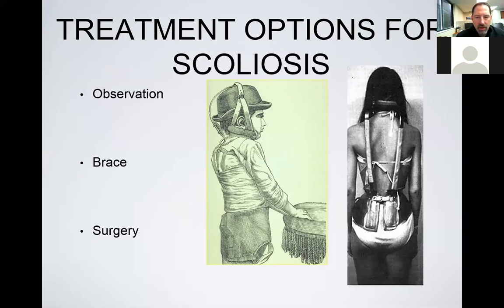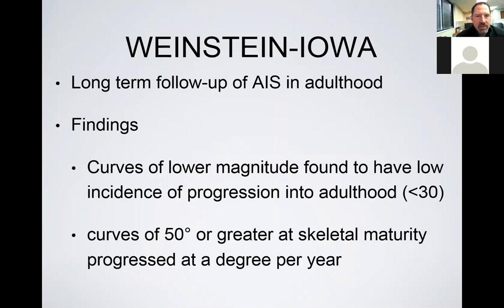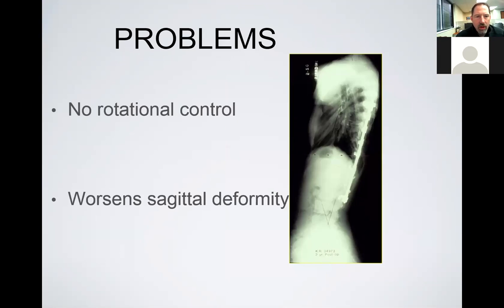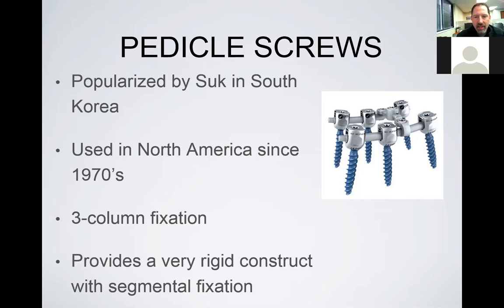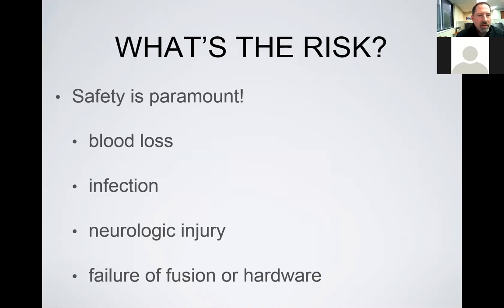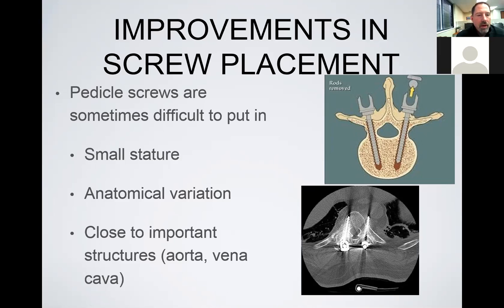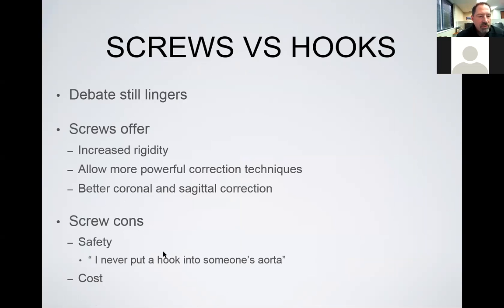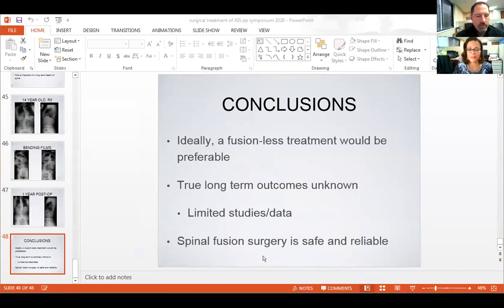2020 Pediatric Orthopedic Symposium: Adolescent Idiopathic Scoliosis: Surgical Treatment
Target Audience
This activity is targeted toward physicians, physician extenders and nurses in primary care, orthopedic surgery, emergency medicine, pediatrics, pediatric rheumatology, and physical medicine and rehabilitation; urgent care providers; physical therapists.

Clinicians in the community should properly identify timely treatment and diagnosis of orthopedic spine conditions and sports injuries.

Objectives
At the conclusion of this offering, the participant will be able to:
1) Identity risk of progression to surgery.
2) Describe fusion-less and spinal fusion surgery options.
3) Discuss risks and outcomes of surgical treatments.

Faculty
Joshua W. Meier, M.D.
Pediatric Orthopedic Surgeon
Norton Children’s Orthopedics of Louisville

Faculty Disclosure
Joshua Meier, M.D. has a relationship with Orthopediatrics for his role as a consultant.

Planner Disclosure
Laura Jacks, M.D. has a relationship with Orthopediatrics for her role on the advisory board and stock shareholder.  Joshua Meier, M.D. has a relationship with Orthopediatrics for his role as a consultant.  No other planners have relevant relationships to disclose.
Physician Credits
Accreditation
This activity has been planned and implemented in accordance with the accreditation requirements and policies of the Accreditation Council for Continuing Medical Education (ACCME) through the joint providership of Norton Healthcare and the University of Louisville School of Medicine Department of Pediatrics. Norton Healthcare is accredited by the Kentucky Medical Association to provide continuing medical education for physicians.

Date of Original Release | October 2020

Resources

Current concepts in the diagnosis and management of adolescent idiopathic scoliosis